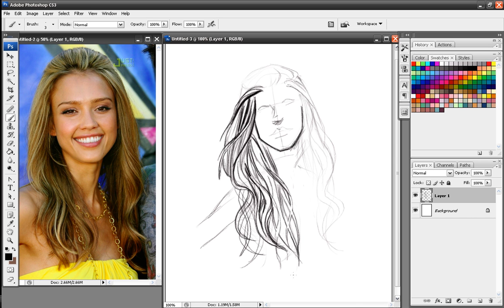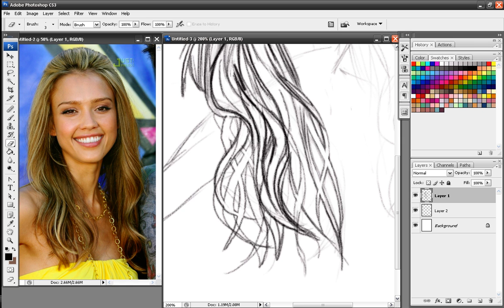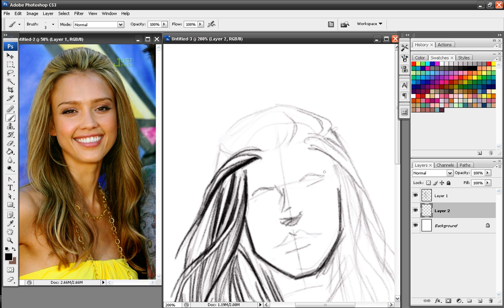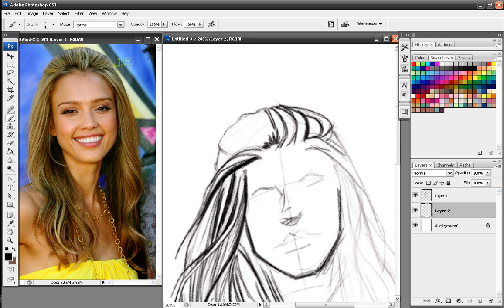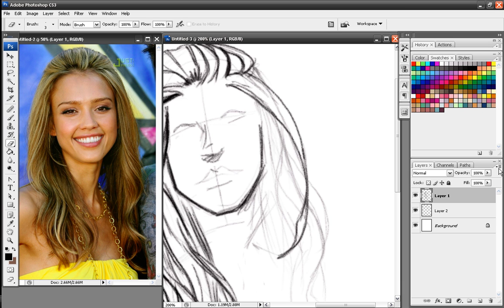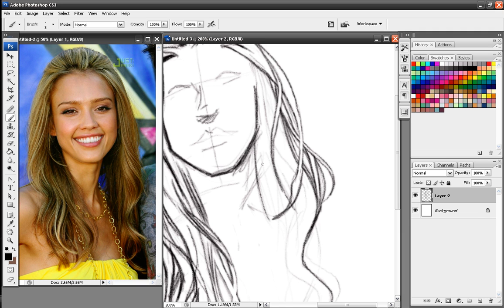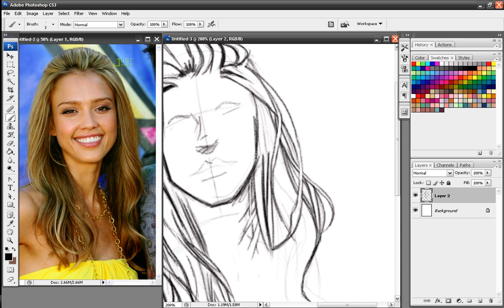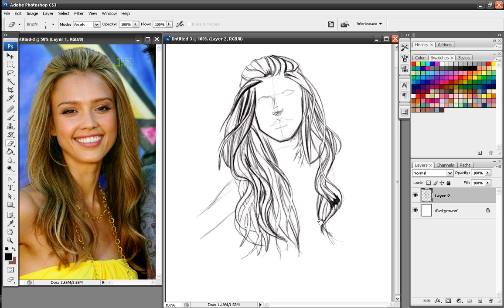How to draw hair Marvel style - Part 3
You can also check out my comic book End of All there.

In the first few parts of this series, we learn how to create the Marvel style from photo reference. I believe this part is necessary because once we understand the mechanics of the Marvel style, and how to create it step by step from a reference, then we can easily create it from our minds. That is, if you can draw basic hair from your mind. So you must  understand basic hair mechanics. There are so many tutorials out there for that already, so I'm not sure if I should cover the basics in this series.